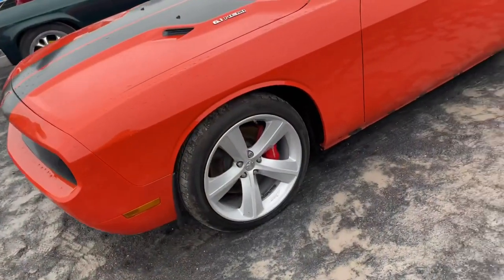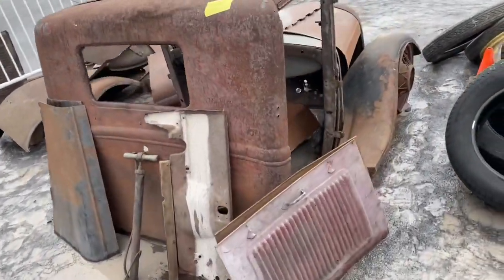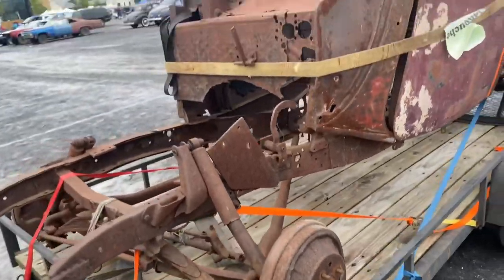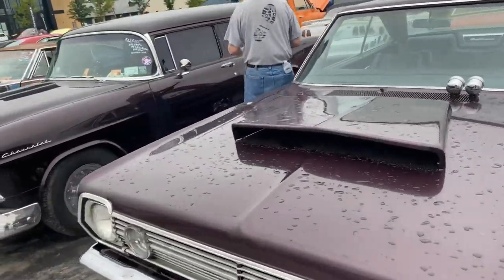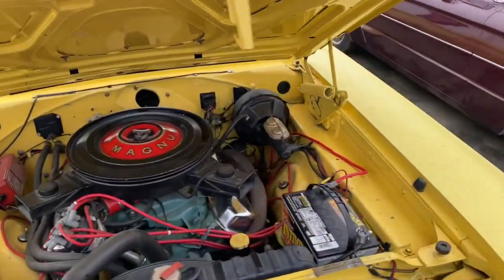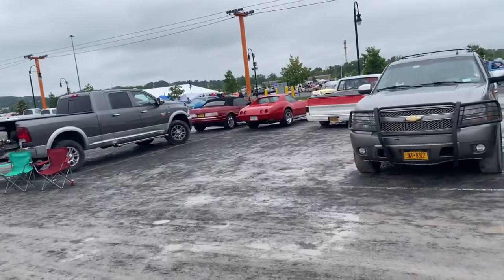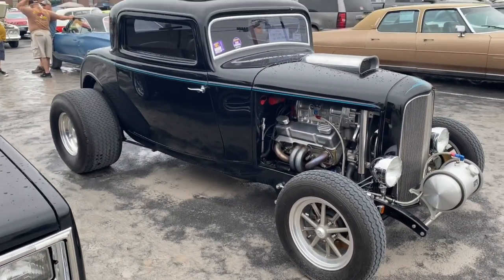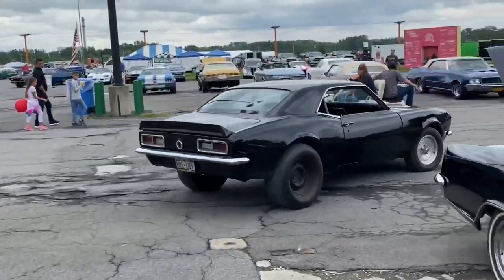Car Corral & Swap Meet Goofin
The 716carguys take a walk through the car corral and swap meet at the 2021 Syracuse nationals